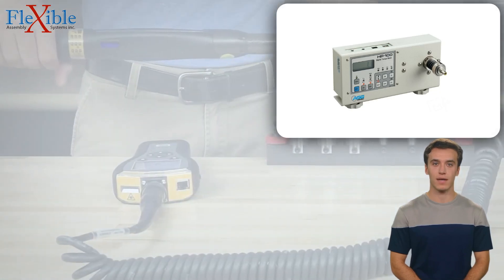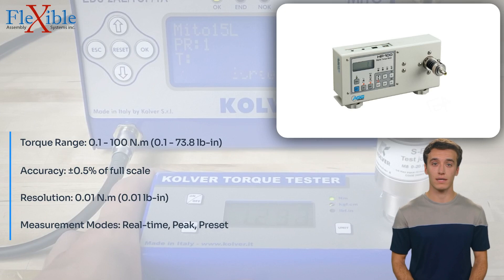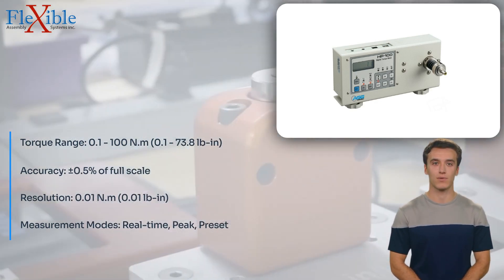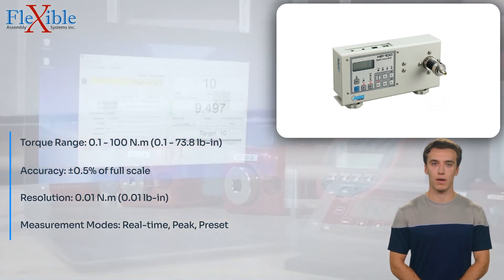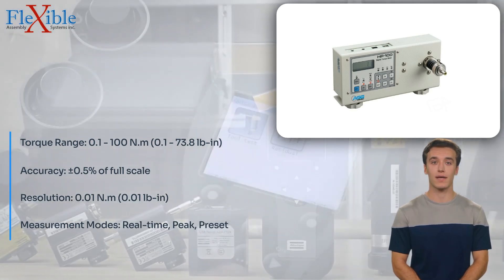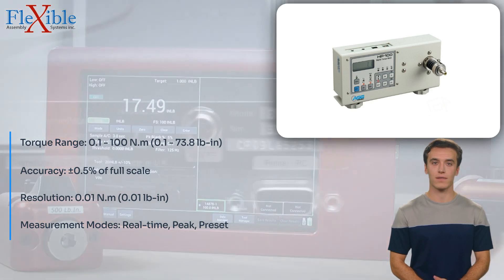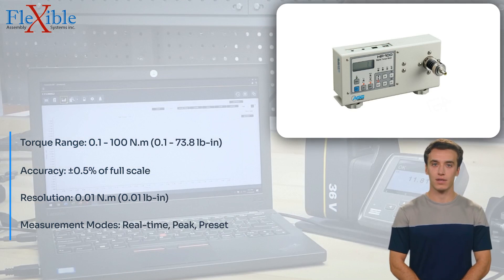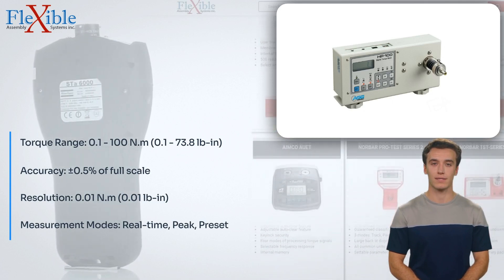HP-100 TORQUE TESTER (NM/LBF.IN) || 539011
Introducing the HP-100 Torque Tester, a cutting-edge digital tool designed to accurately measure torque values in various applications. This advanced tester, manufactured by HIOS, combines precision engineering with user-friendly features to provide reliable and efficient torque testing capabilities.